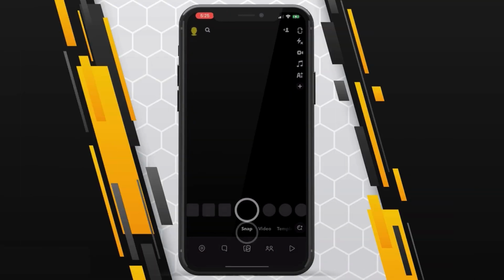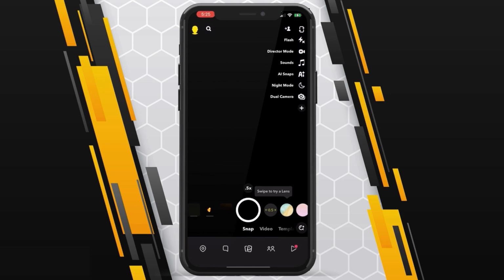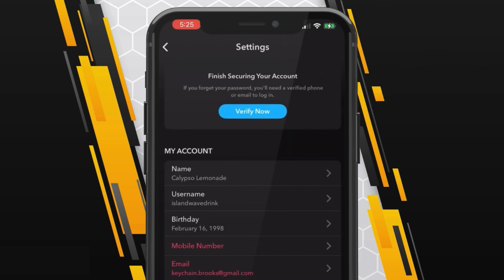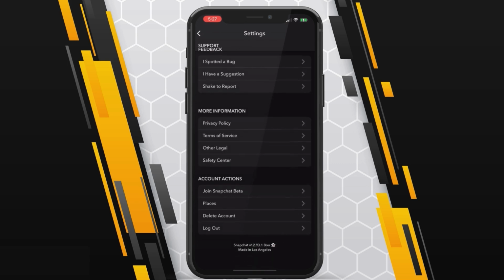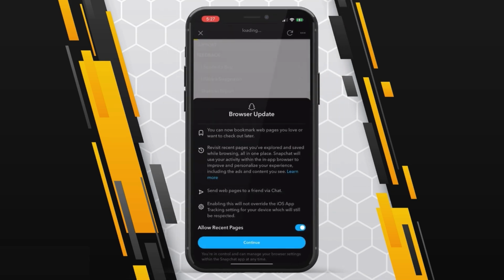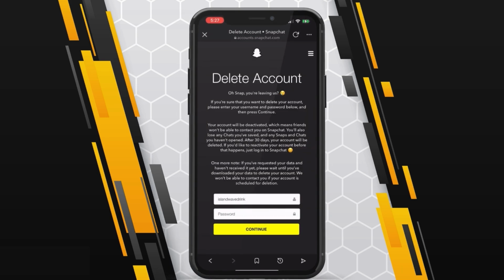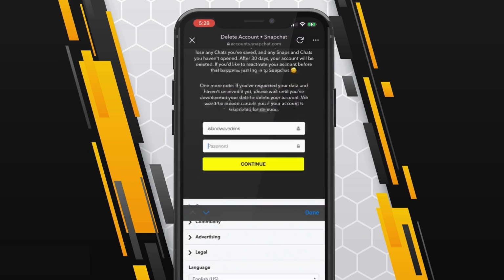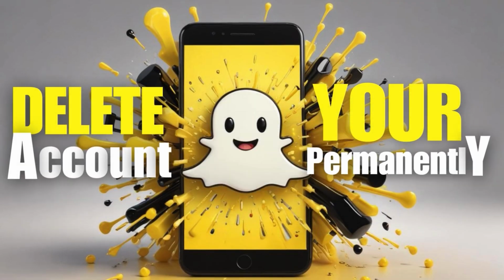Delete Snapchat Account - How to delete snapchat account permanently on Android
Want to delete your Snapchat account for good? In this video, we'll show you how to delete your Snapchat account permanently on Apple and Android devices in this step-by-step tutorial. Say goodbye to Snapchat with ease!